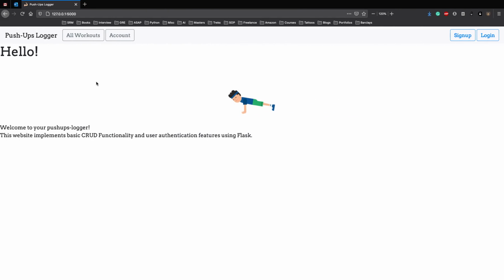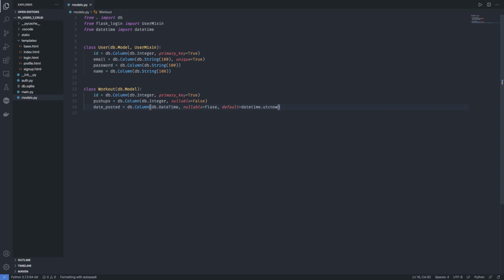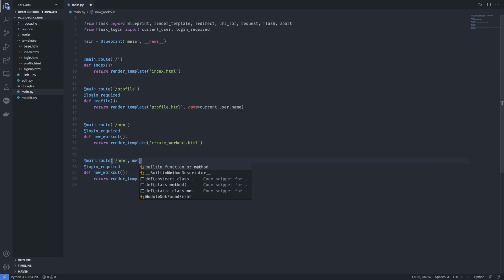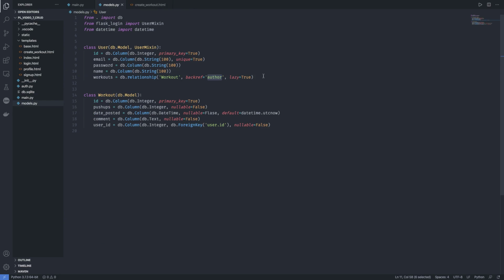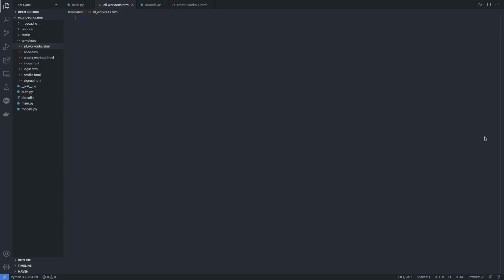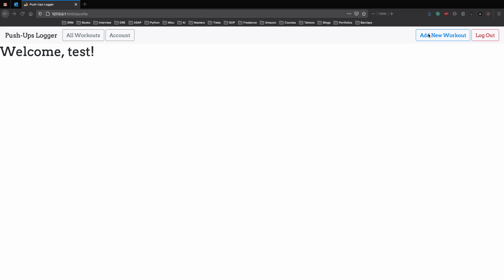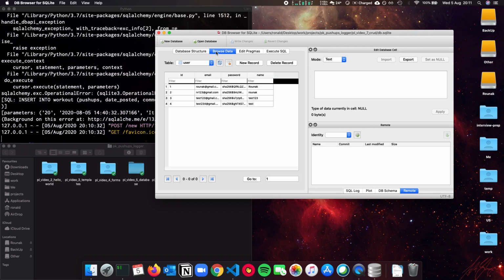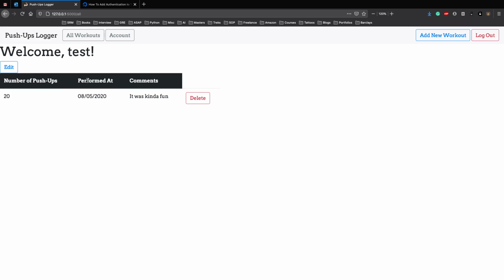Python Flask Tutorial - Building Flask CRUD Application | CRUD Operations (Part 1 of 2)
In this video, We jump into the first CRUD operation which is creating a workout. We will see How to perform CRUD operations using flask and SQLAlchemy.